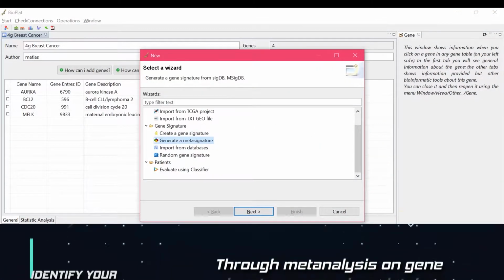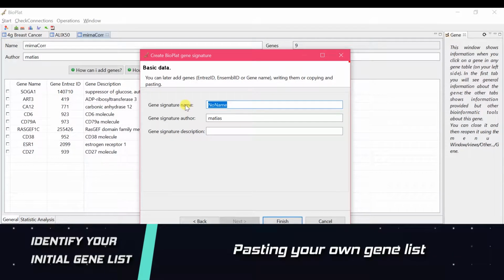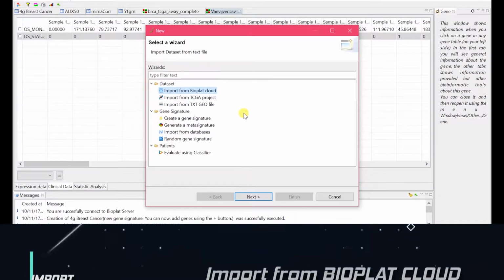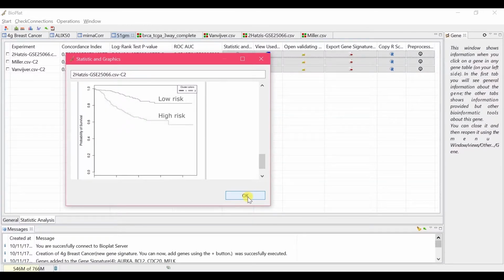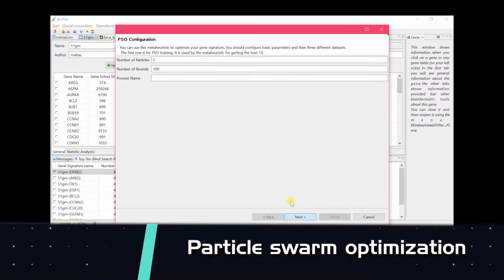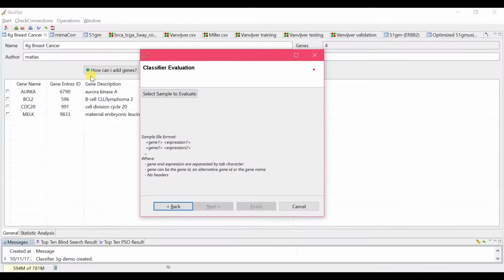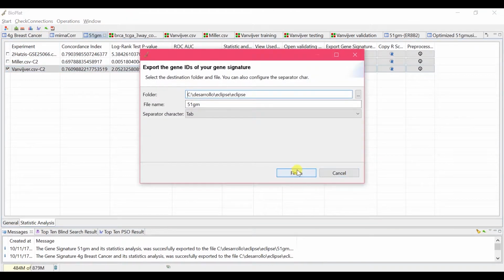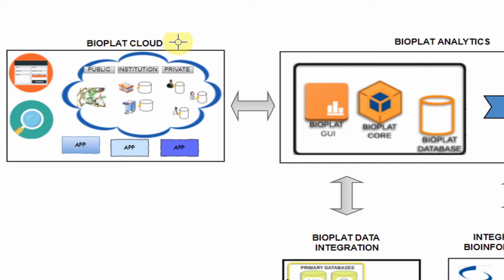Bioplat - Cancer gene signature platform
Bioplat is a genomic software platform to demócratize the identification, validation and optimization of gene signatures with prognosis value in cancer, in bio-companies or groups which do not have the expertise. It uses public curated clinical and molecular data but the user can also include their own data. It has also classification capabilities.
In this video, we will briefly show the biomarker pipeline, the companion tools, and two other components of the Bioplat ecosystem: the Bioplat cloud and the Classifier.